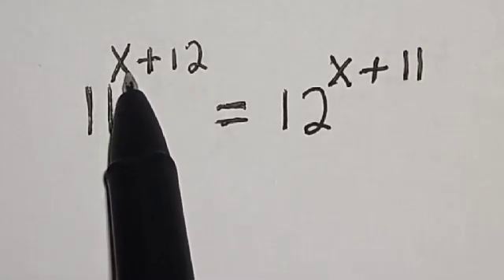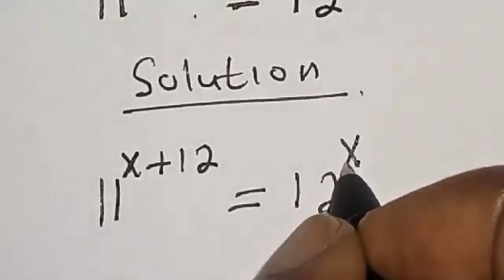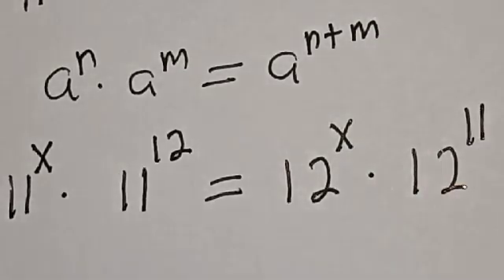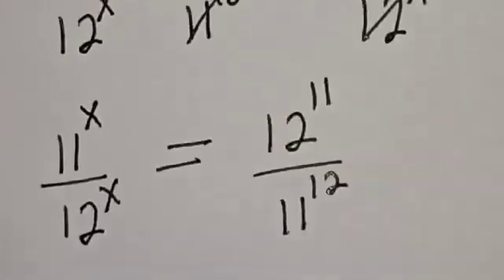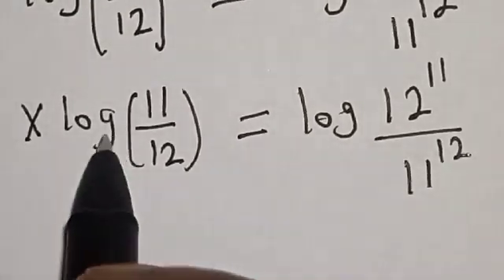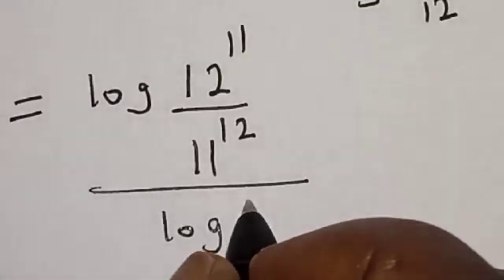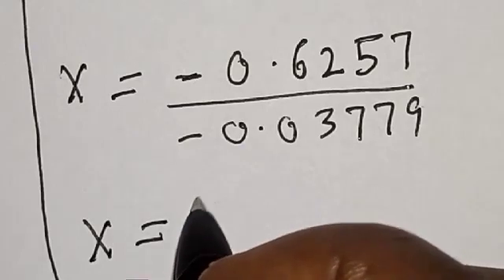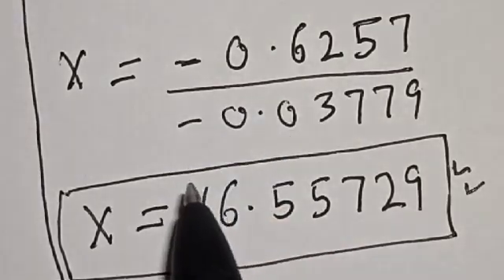Math Olympiad Challenge 11^x+12=12^x+11 | Fast Method | Nice Exponential Equation...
In This video, you will learn how to solve nice exponential equations with this best new trick quickly. It is a math Olympiad question.